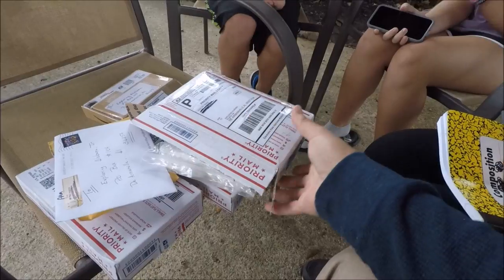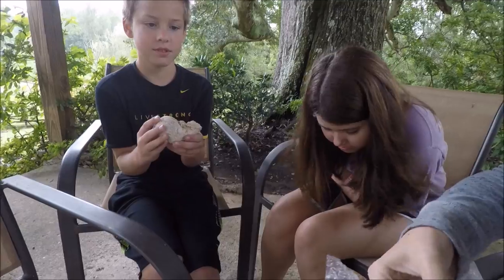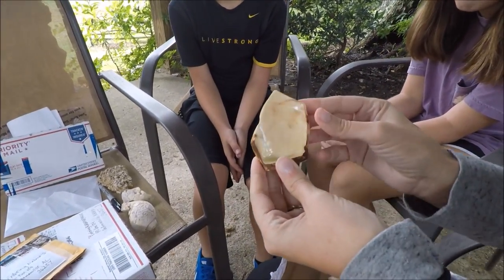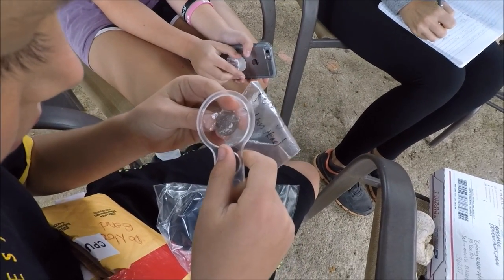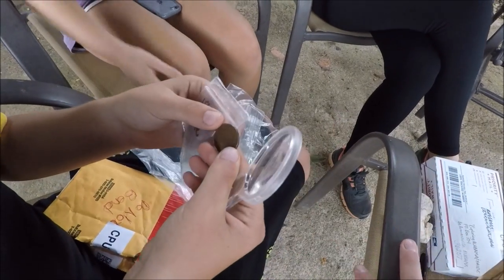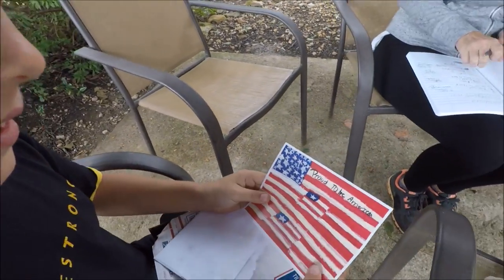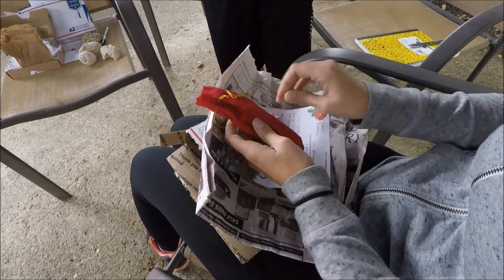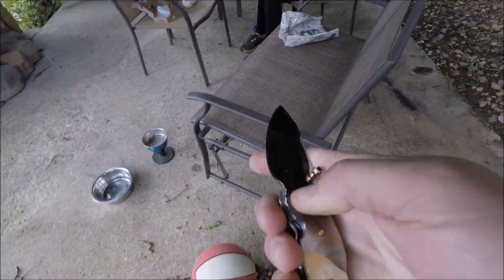Viewer Mail: Fossils, Coins and Knives Incredible!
I'm out of words, you all are too kind to my kids and my Bride! One day I'm going to win the lottery and we are all going to get together for a biscuit and rope a cow together!

My Gear:
My 500lb Magnet
My Boots
Cone Magnet
Bounty Hunter
GoPro Jaw Clamp